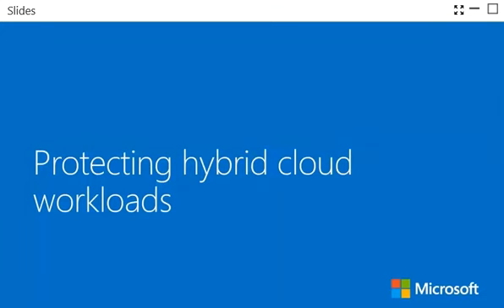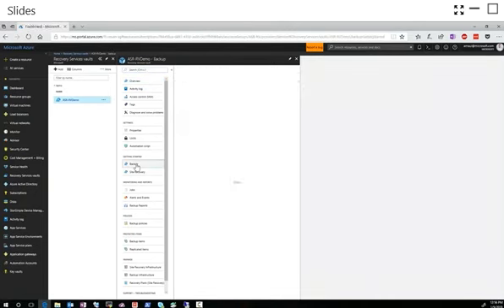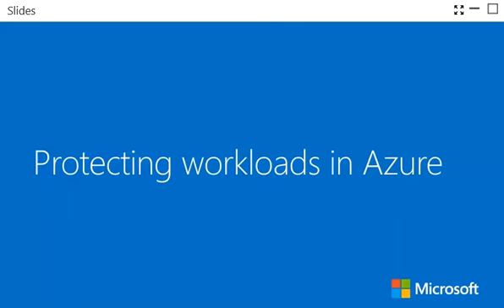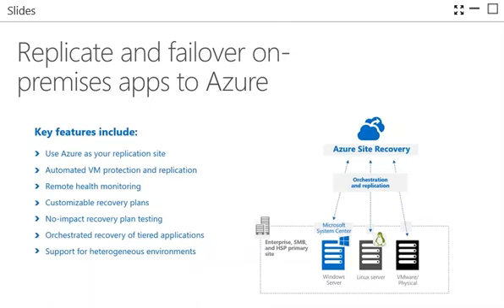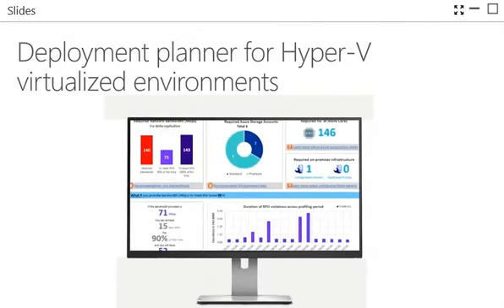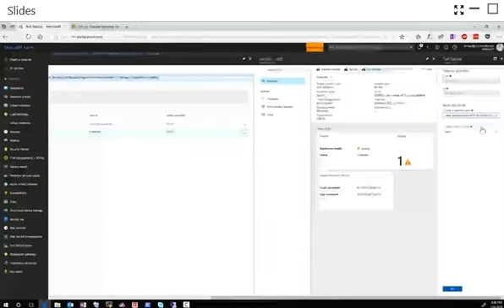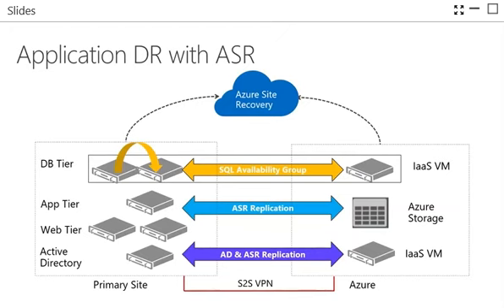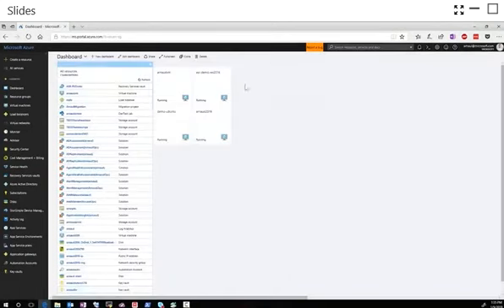Azure Site Recovery & Azure Backup